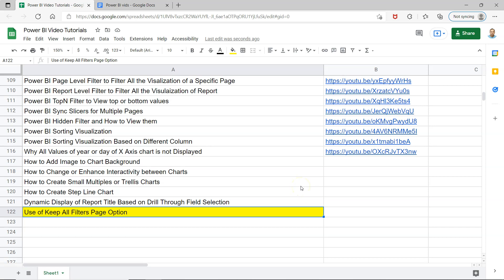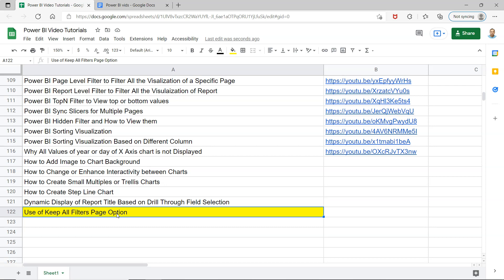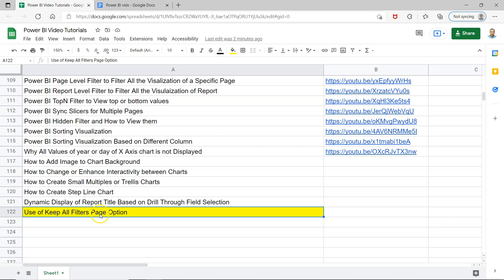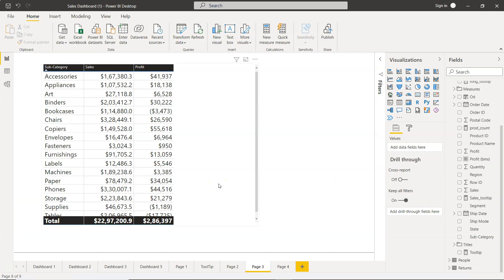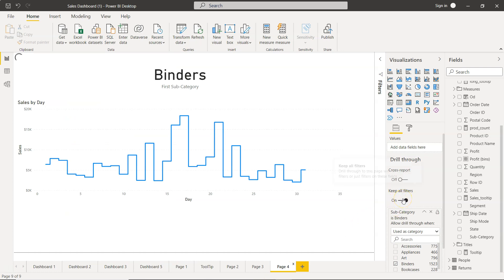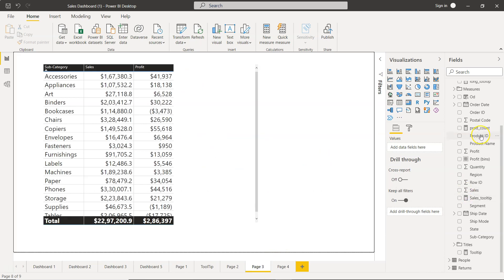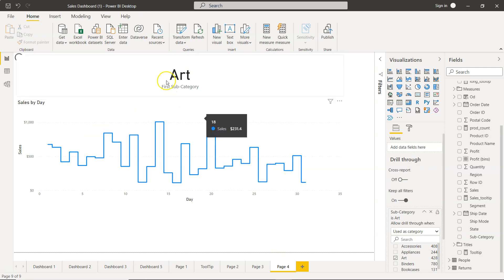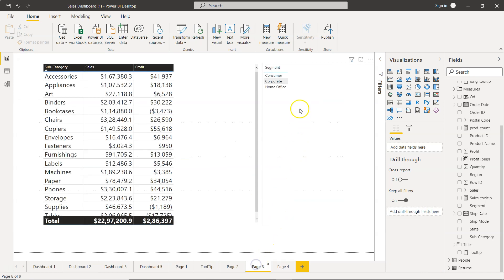What is the use of Keep on Filter Power BI Option Present on Page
Power BI tutorial for beginners to understand the impact of keep on filter option enabled or disabled for the page.